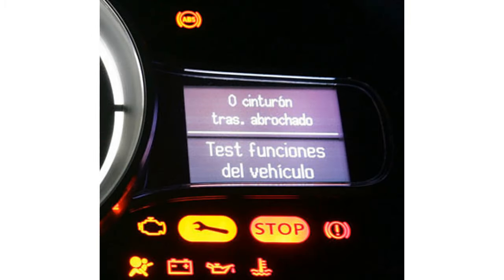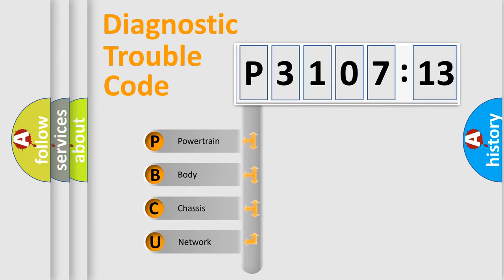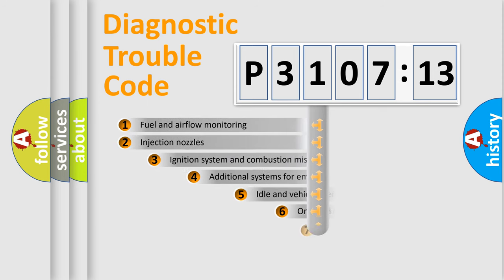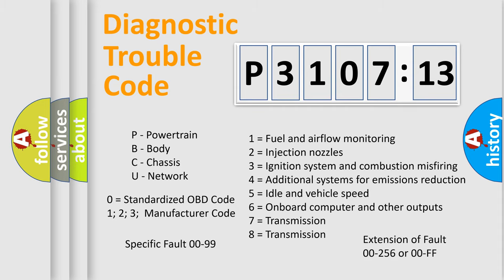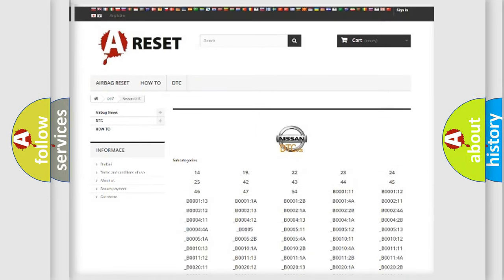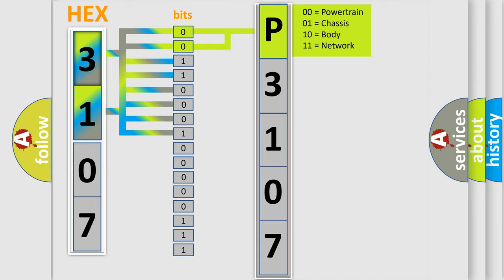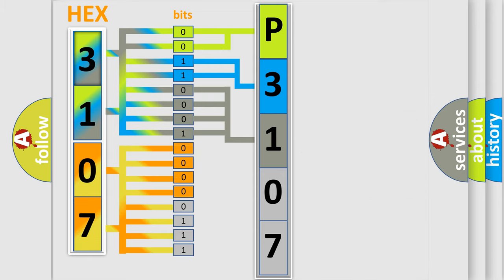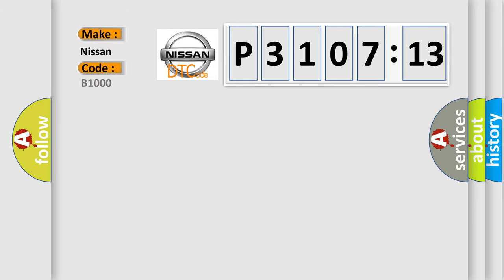DTC Nissan P3107-213 Short Explanation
Contents:
0:21 Basic DTC analysis according to OBD2 protocol standard.
1:48 Insight into programming
2:58 A diagnostically understandable description of the Diagnostic Trouble Code
3:05 Basic error definition

Make
Nissan
Code
P3107 213
Definition
Lost Communication With Ride Level Control Module
Cause